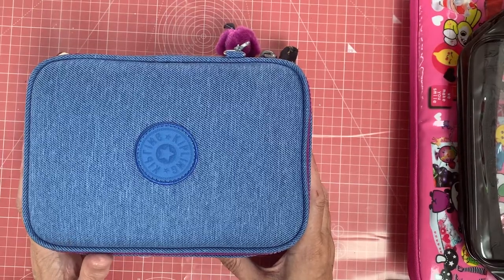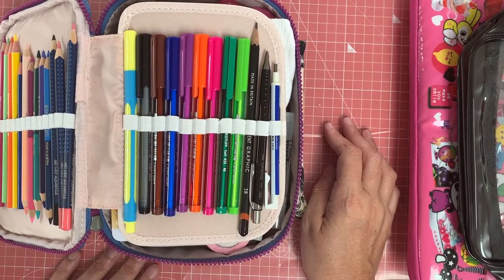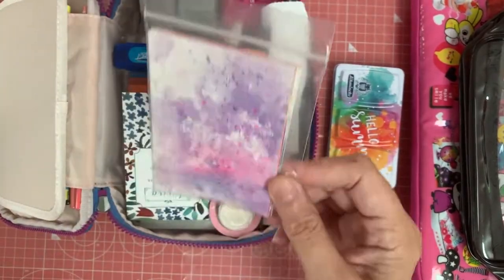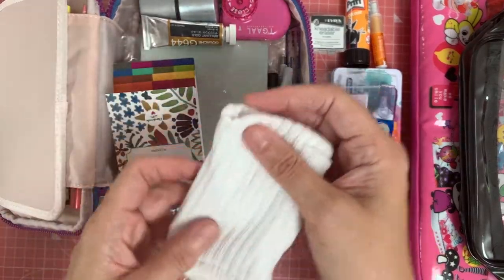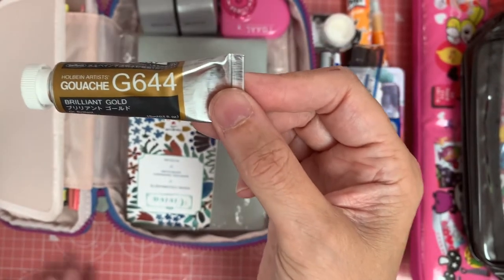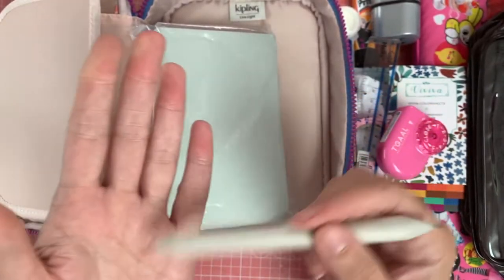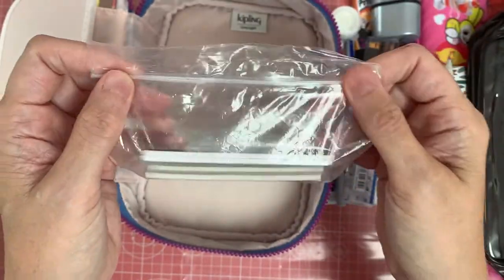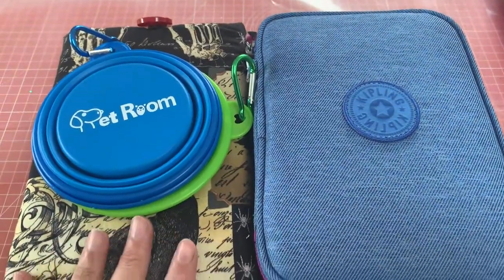Kooky Organises: Travel Art Kit Part 2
Hello my lovelies!  This week finds me showing you all how I put together my art kit which I will use for trips out or a few days away. It’s amazing what you can fit into a good sized pencil case!  I will be taking the watercolour palette that I put together in last week’s video and I must admit to have made quite a few more custom palettes - it’s addictive!